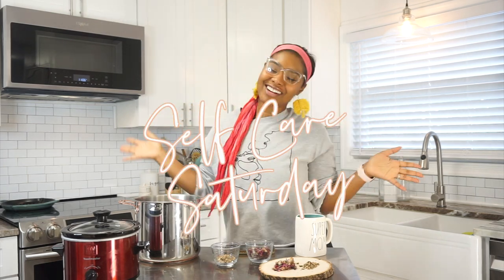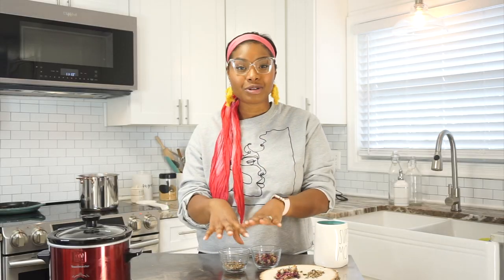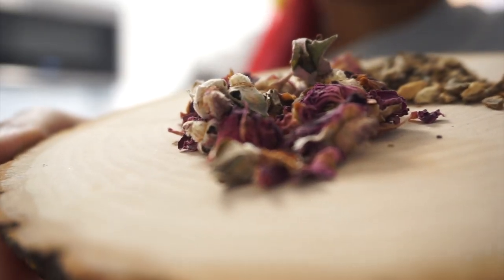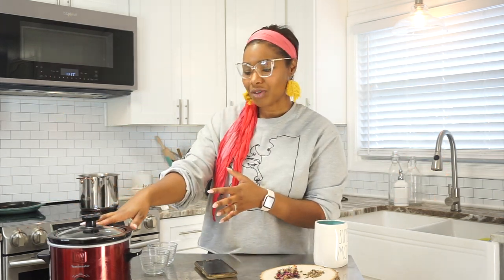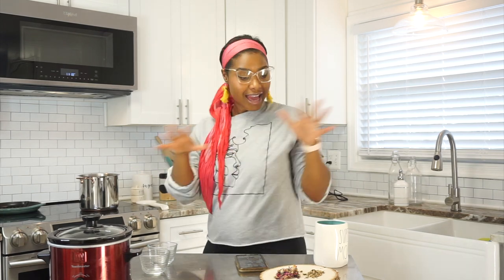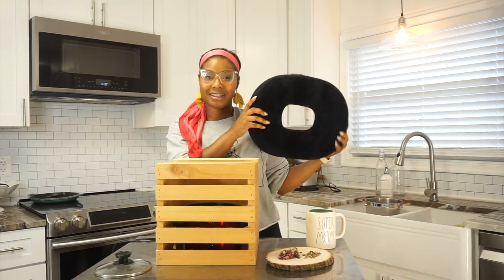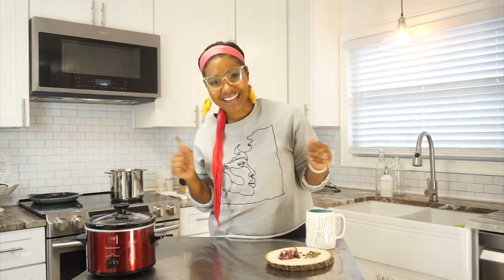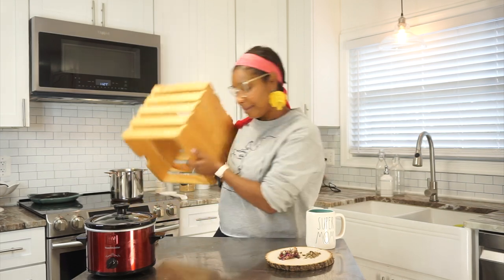Powerful Yoni Steam Recipe for Healing | Yoni Self Care Routine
Happy SelfCare Saturday! Today I am sharing a powerful yoni steam recipe that contains 2 ingredients -- Burdock Root and Rose.

0:00 How to Make Your Own Yoni Stea,
1:24 Health Benefits of Burdock Root
2:10 Health Benefits of Rose
3:11 Why you should boil your yoni steam water first.
3:40 How long to sit on a yoni steam pot?
4:00 Seamoss Tea Recipe
7:00 Can you yoni steam with tea?
8:25 Where to find a yoni steam box
0:50 How to steam yoni steam ingredients
7:15 What herbs to use for Yoni Steaming

//Mail
Want to send me something?!?! Please share. :)
Cockeysville, MD 21030

//KYLA
I'm Kyla! A healthy lifestyle blogger and health coach. I'm a mom living with Endometriosis. I create content for women who want to focus on living healthy their way with natural remedies, self care and positive thinking. I am a proud creator of the my menstrual planner because it is helping me and so many others take control of their health. You can find more inspiration on my blog, PinkProverb.com, where I share my journey of getting my life together as millennial mom living beyond chronic pain and inflammation.

//SAY HELLO!